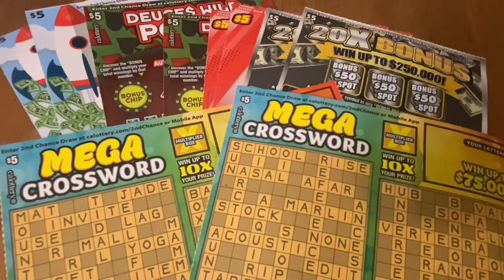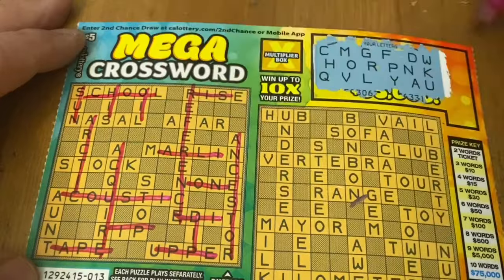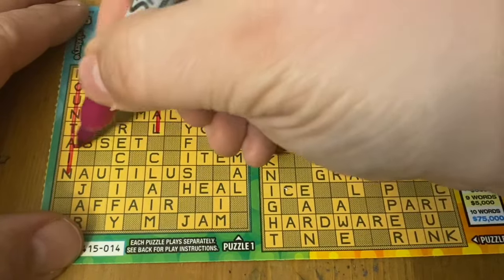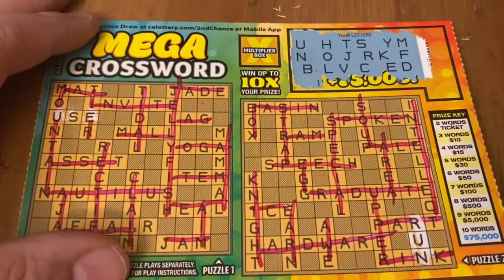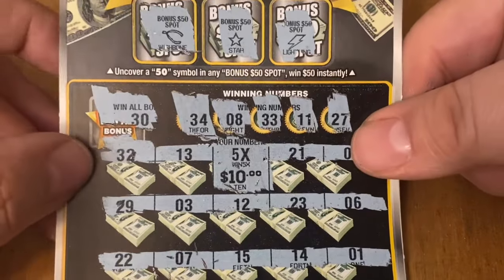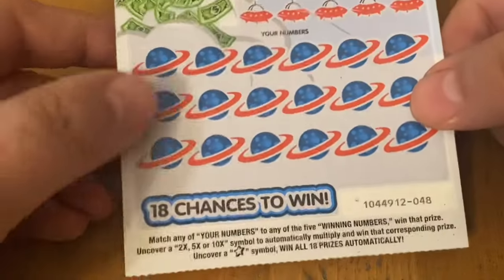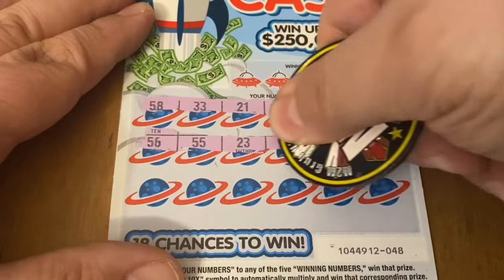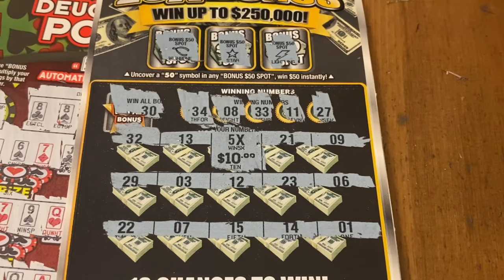Mix of $5 Tickets‼️ California Lottery Scratchers🤞🍀🍀🍀